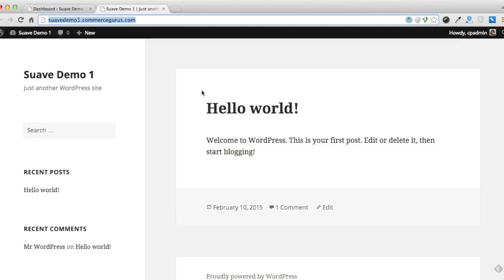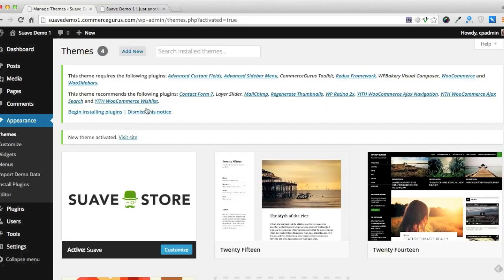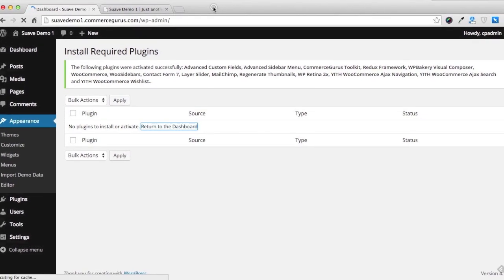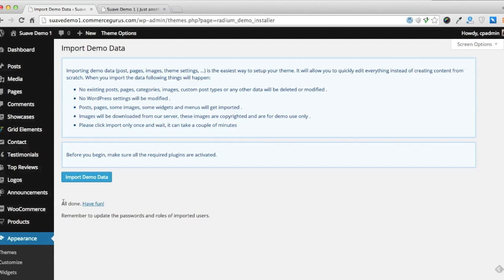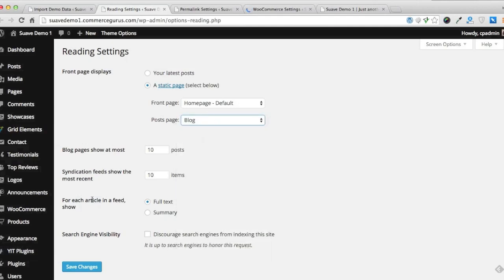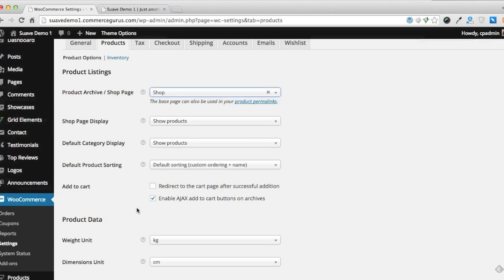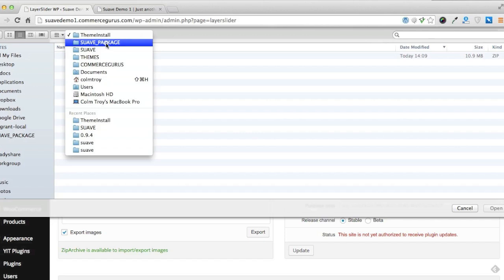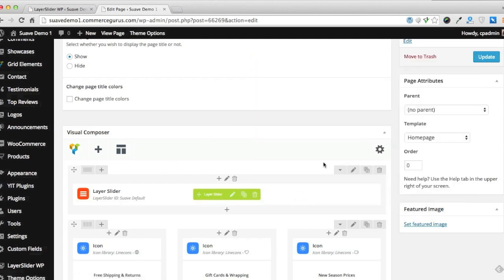Suave WooCommerce Theme Tutorial - Install and setup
This tutorial series brings you from an initial blank WordPress install all the way through to a full featured installation of the Suave WordPress/WooCommerce theme.